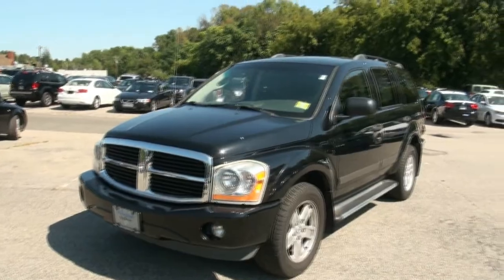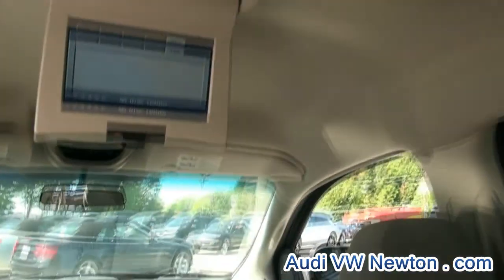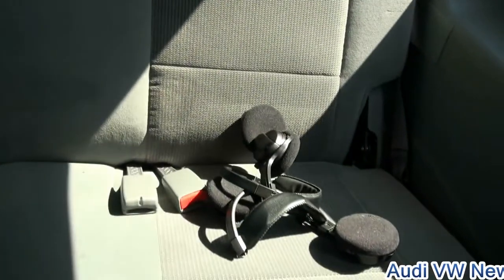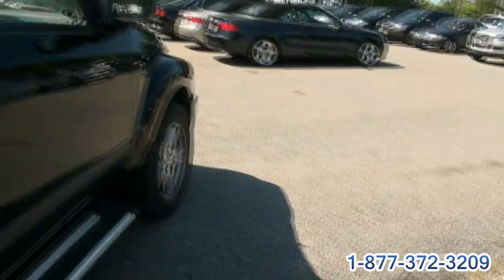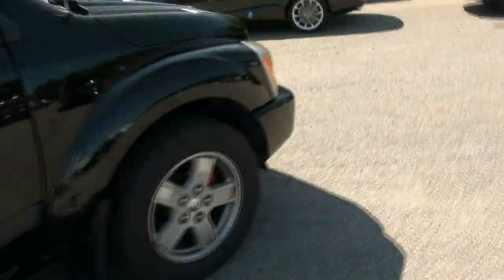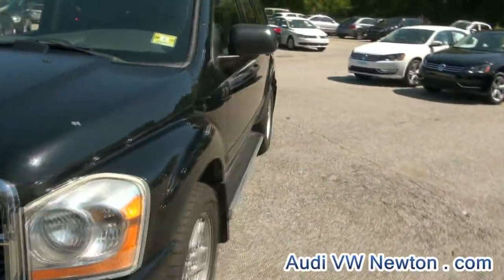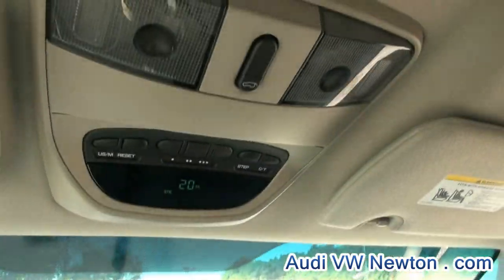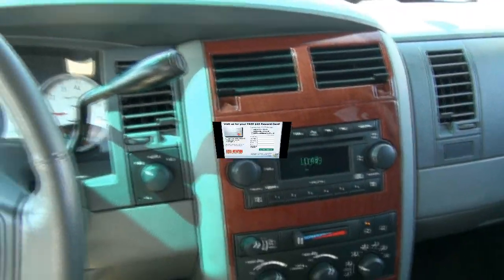2006 Dodge Durango SLT Hemi